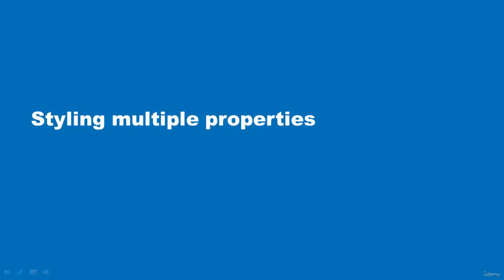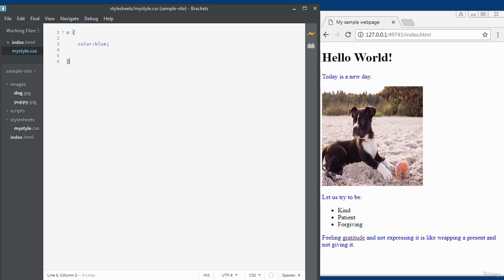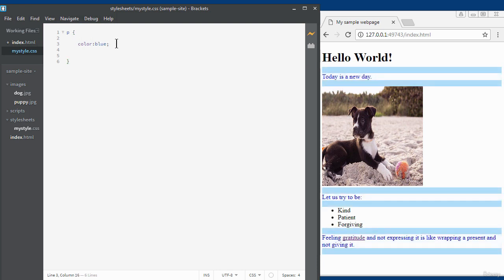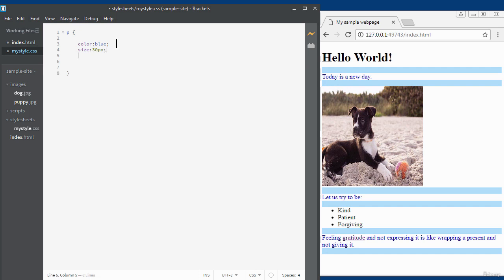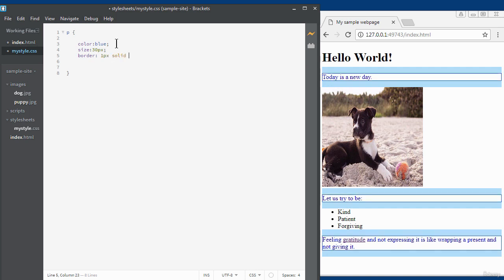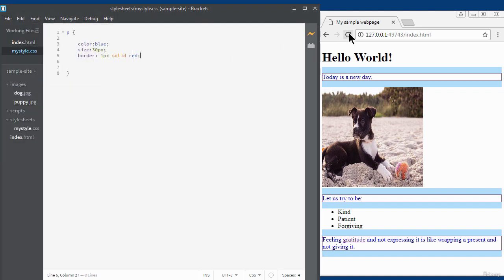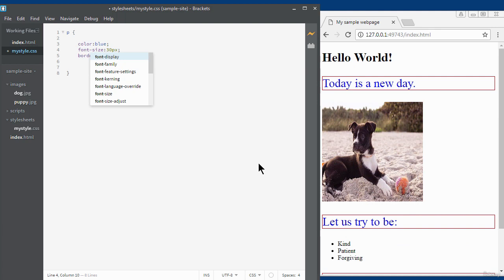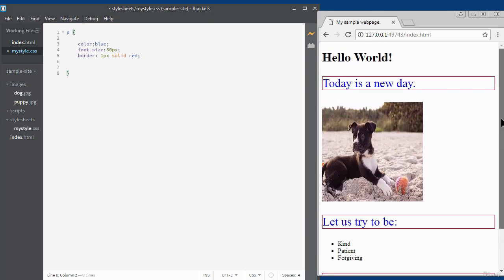003 Styling Multiple Properties